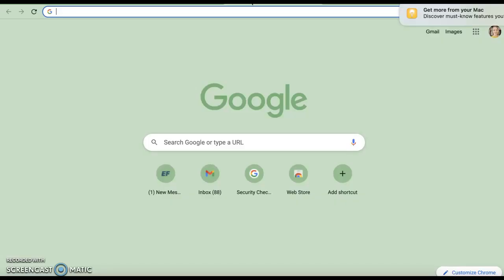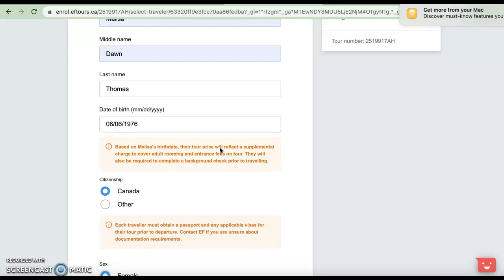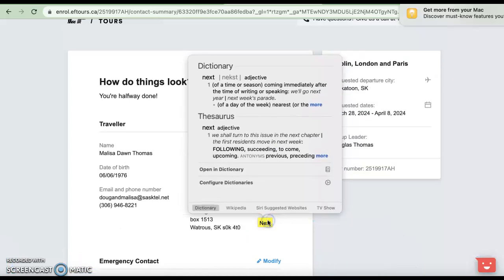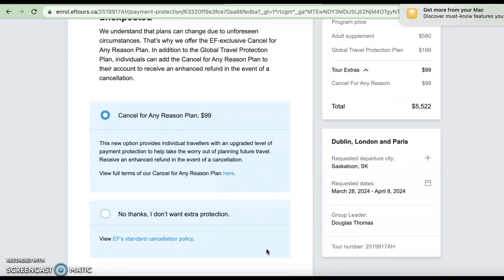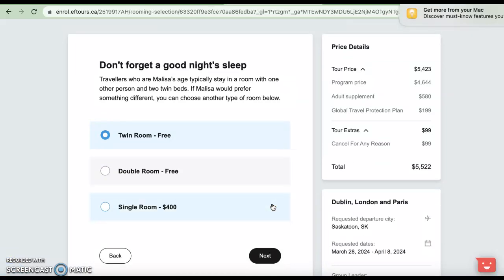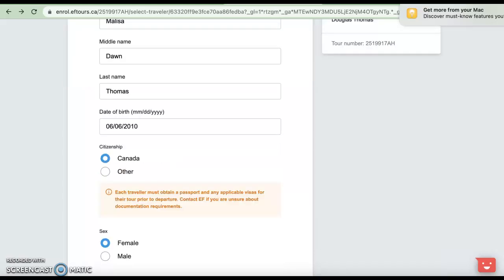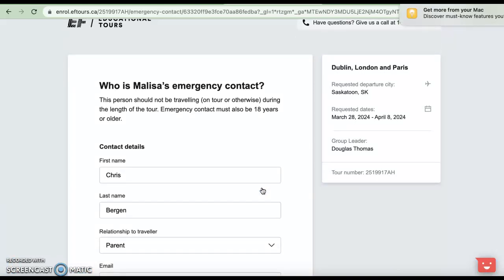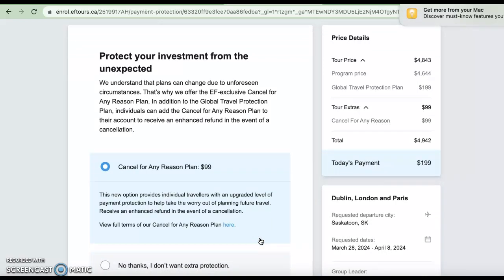EF enrolment instructions